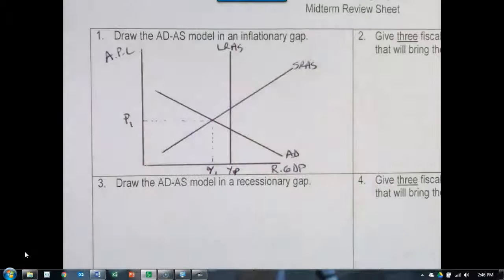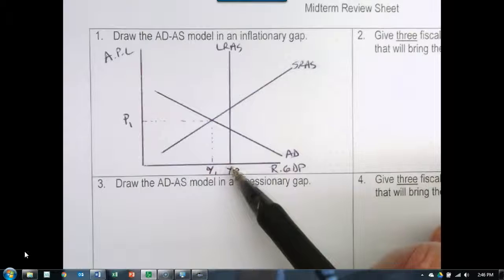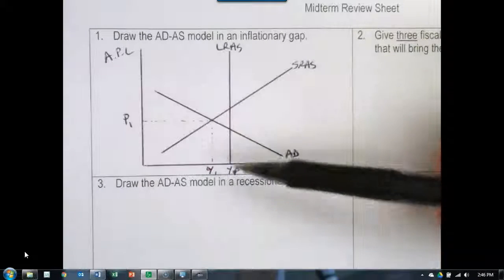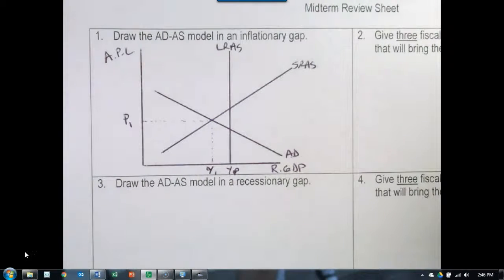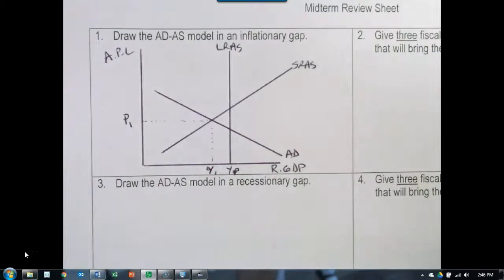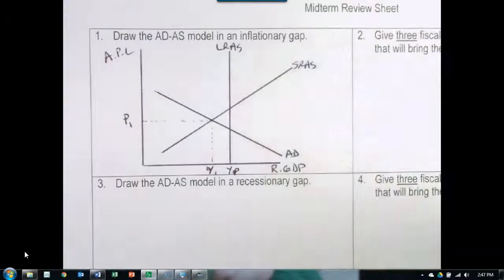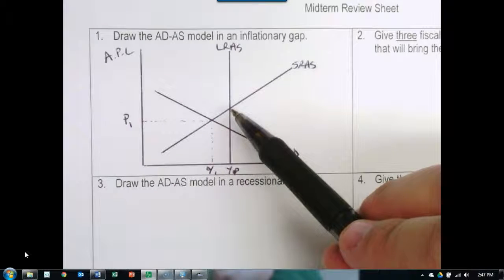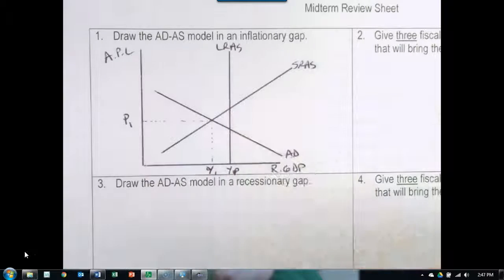Macro Review Guide #3